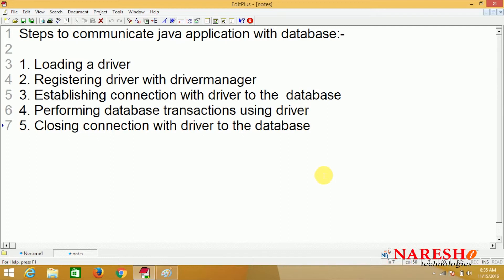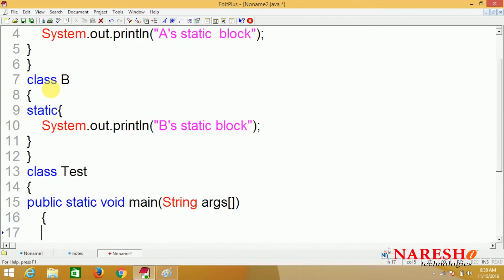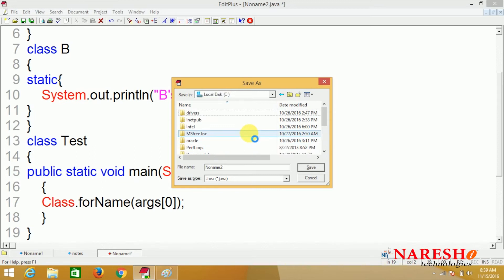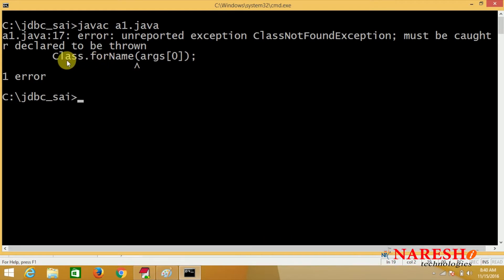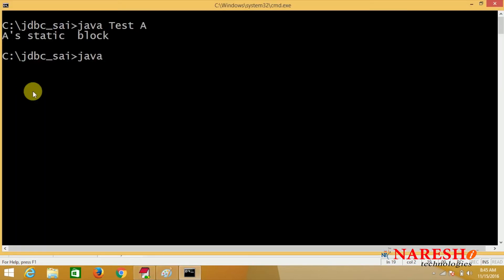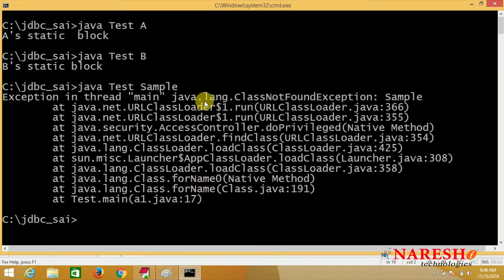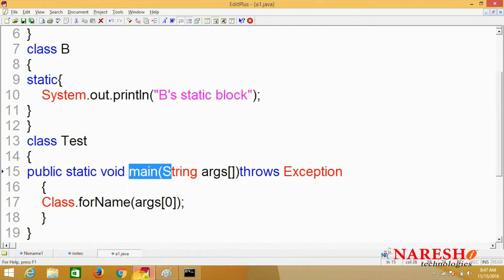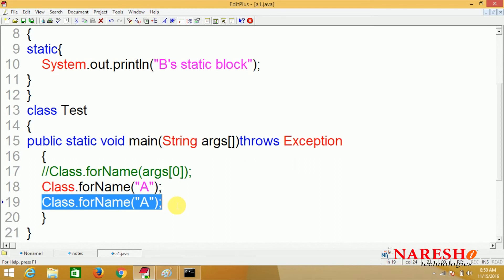Steps to Communicate JDBC with Database Part 2 | Advanced Java Training Tutorial | Mr. Sai